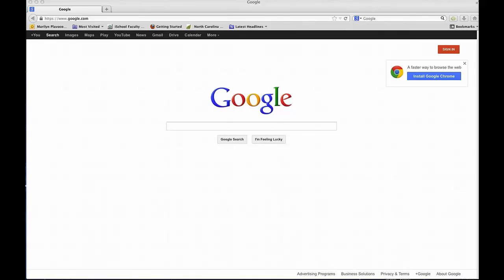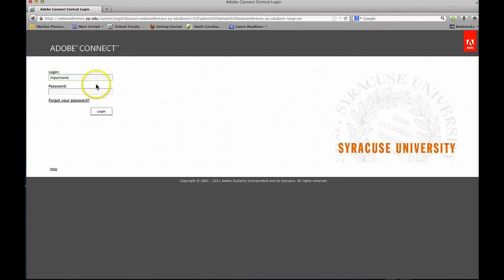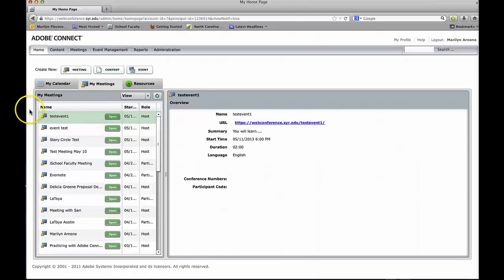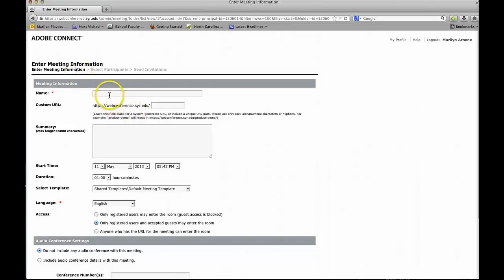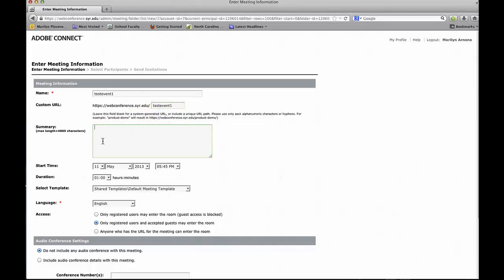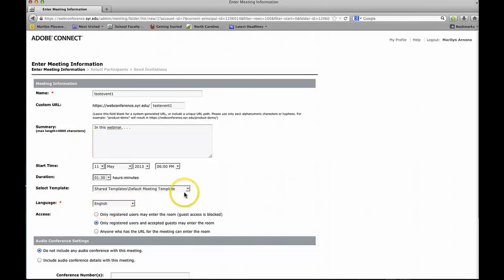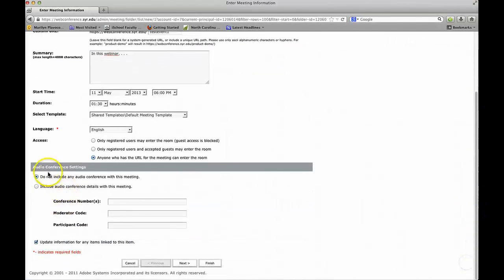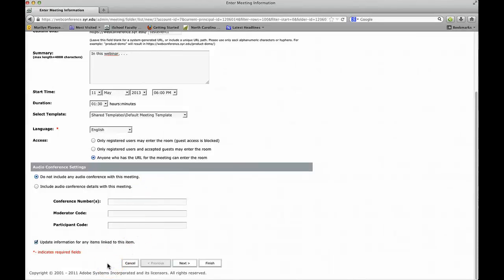Faculty Center - How to use Adobe Connect